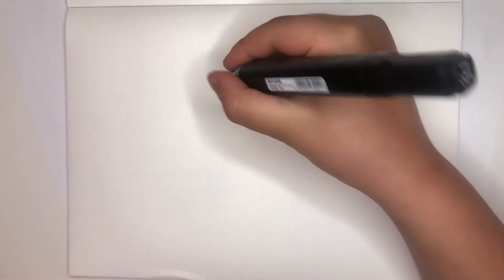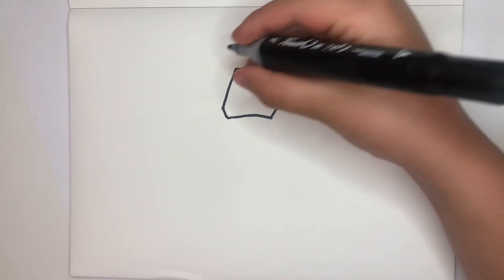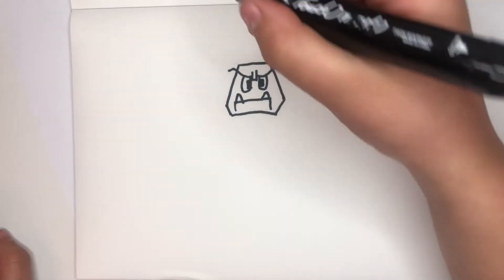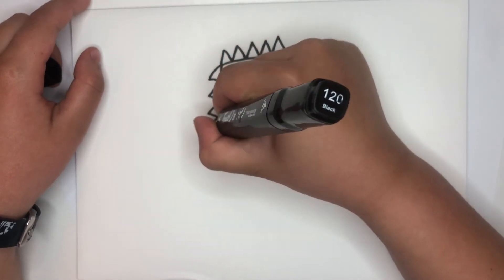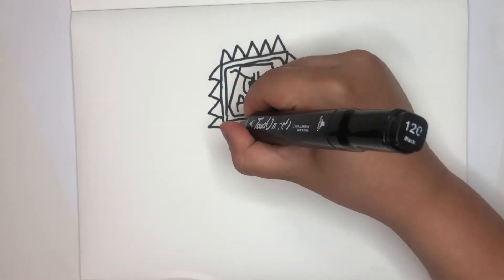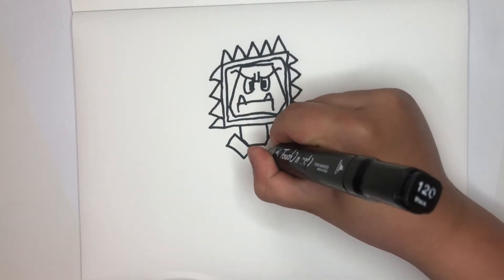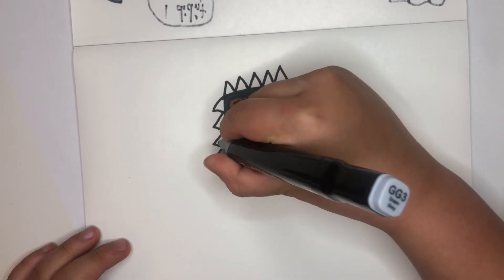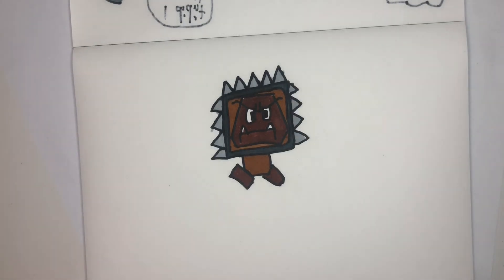How to draw a Thwomp Mixed with a Goomba/How to draw a Goomba Thwomp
Hi there! My name is Sicheng，l’m 8 years old.

I love drawing comics so I created one!

 Hopefully you having fun on my chanel！